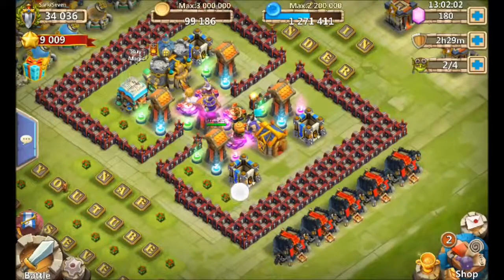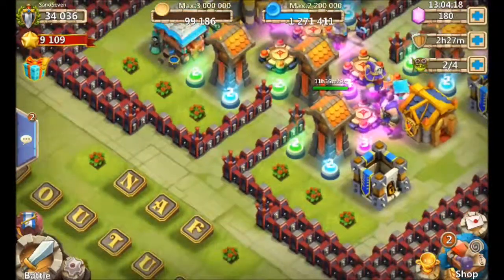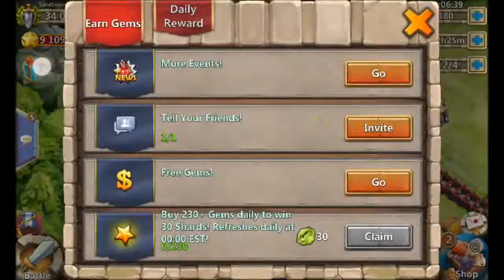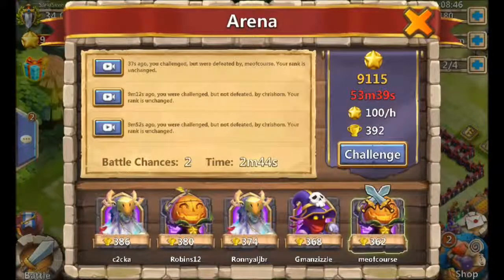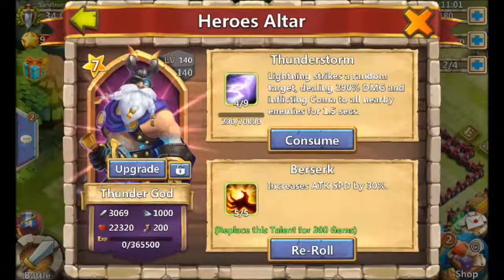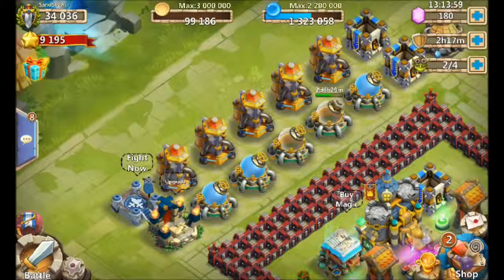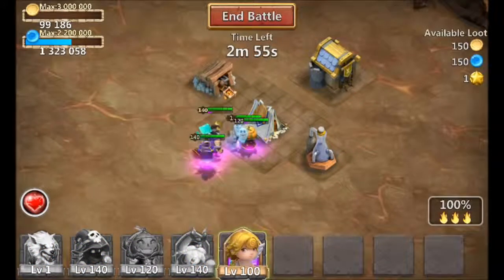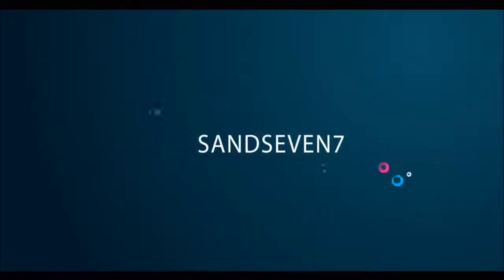Castle Clash Might Reward Update